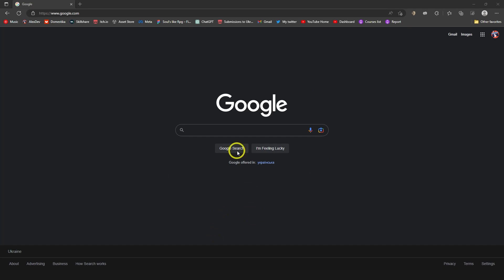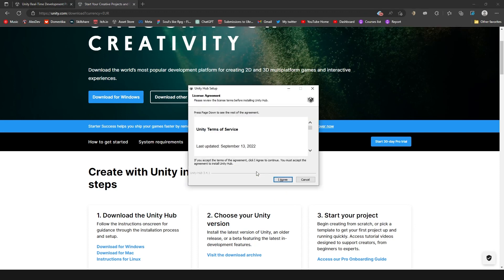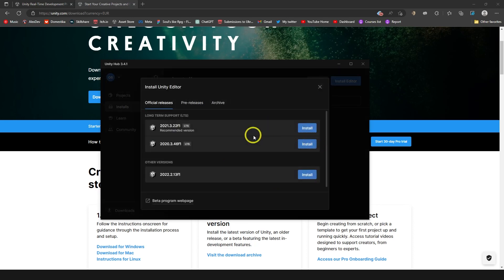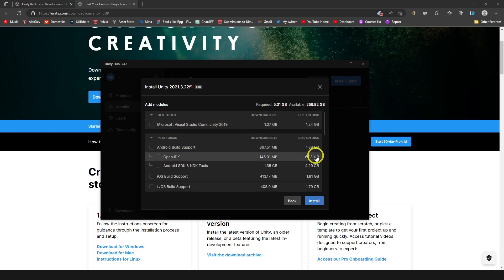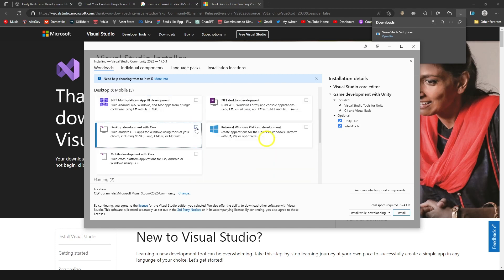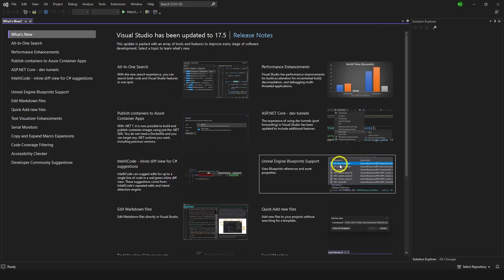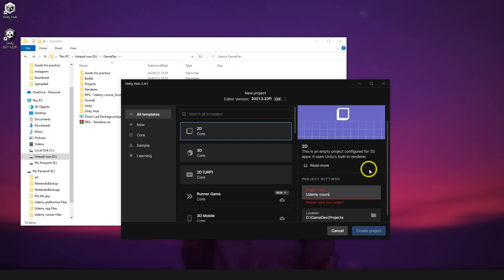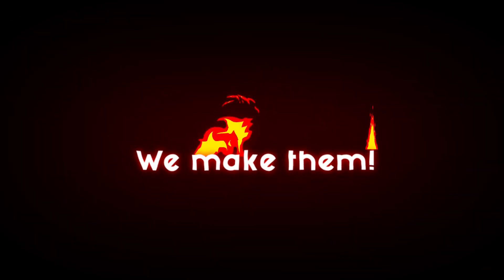Unity For Beginners - Install Unity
❤suport me at ❤